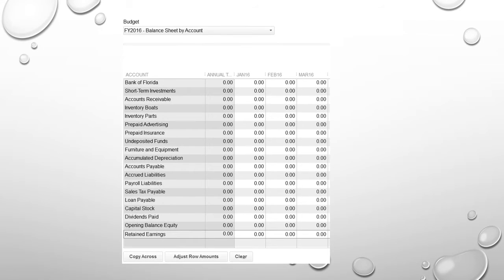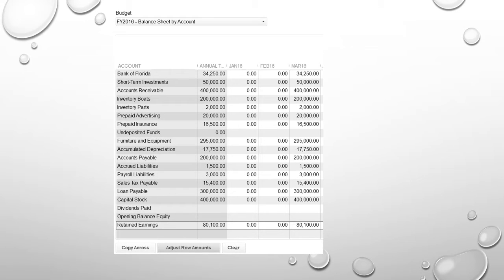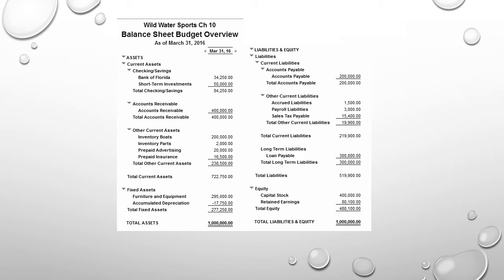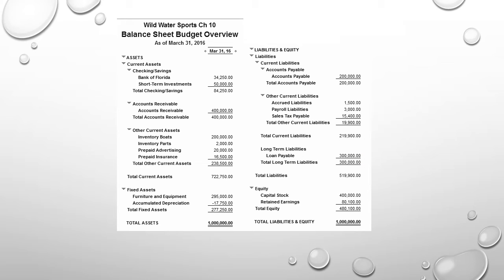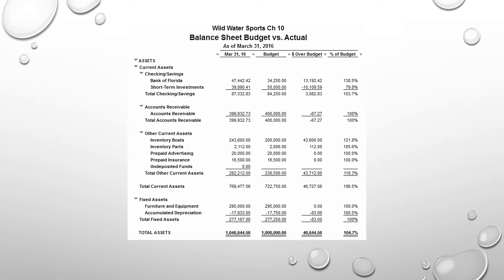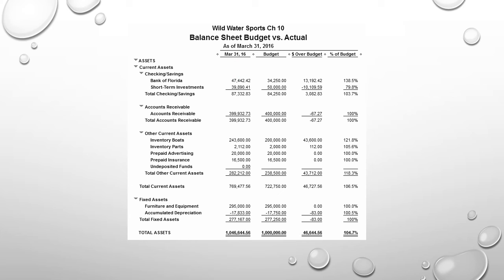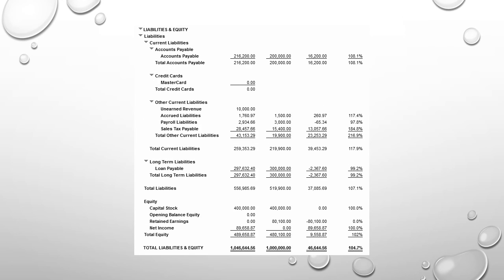10B Budgetting Assets Liabilities & Owners Equity